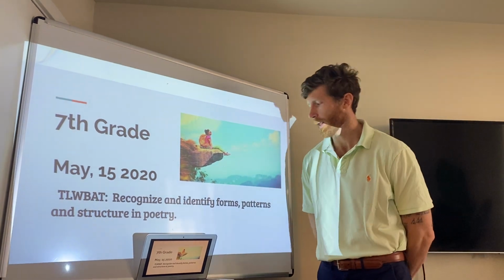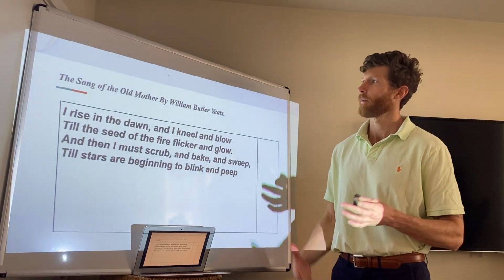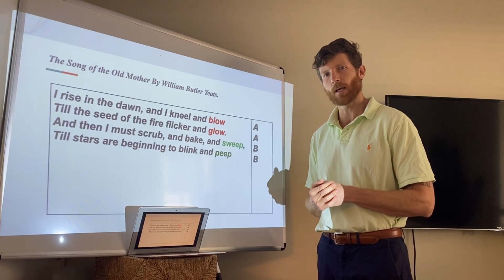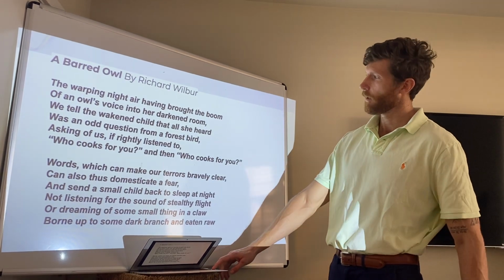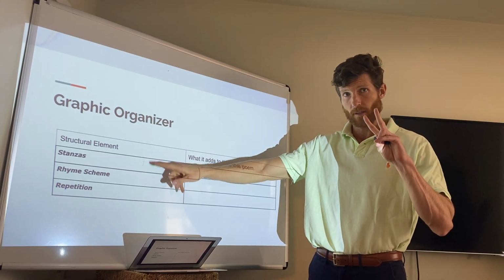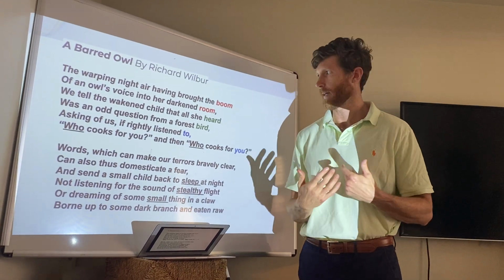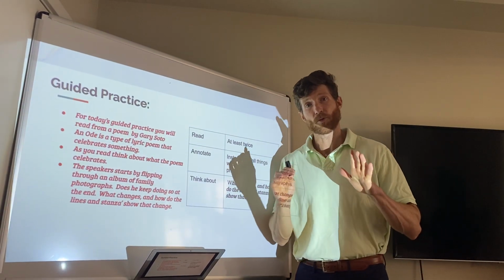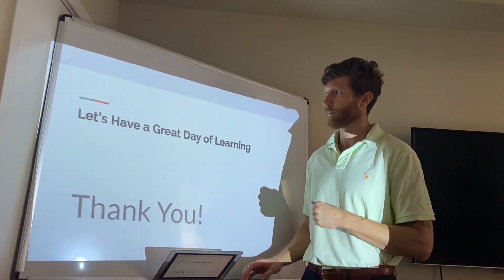7thGrade Week6 ELA Lesson1